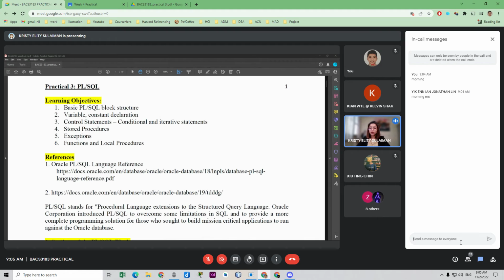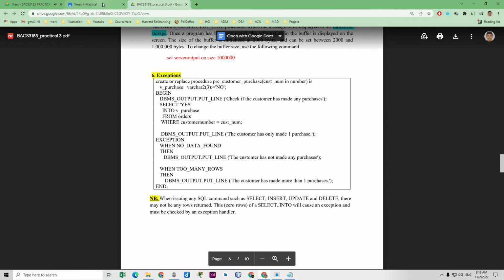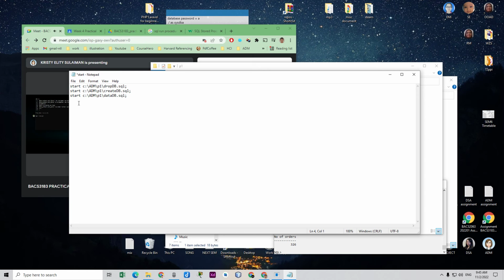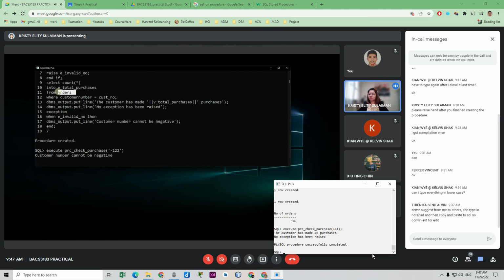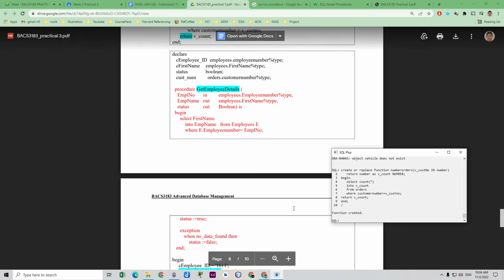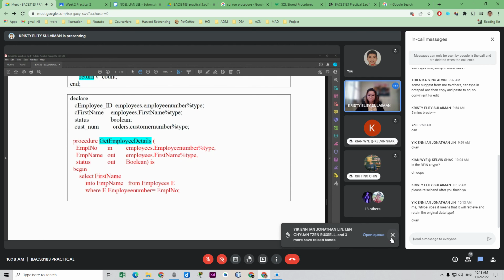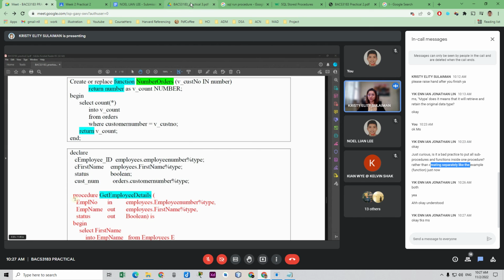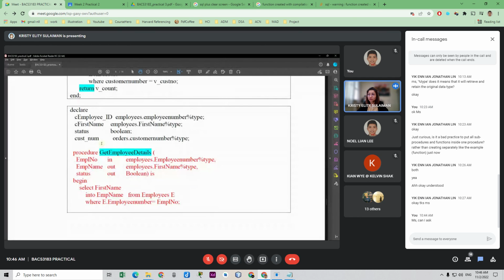ADM Practical Week 3 (11.2.2022)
Stored Procedure